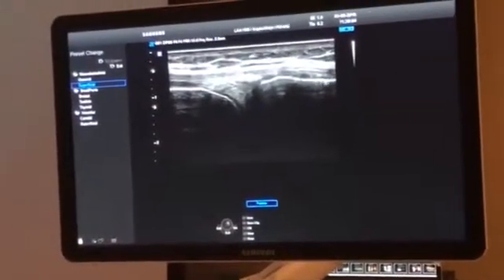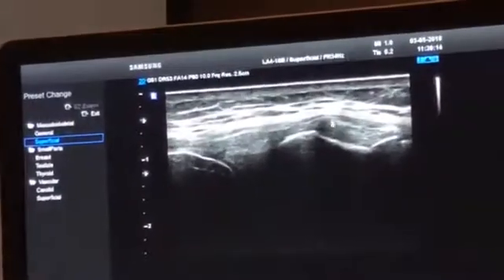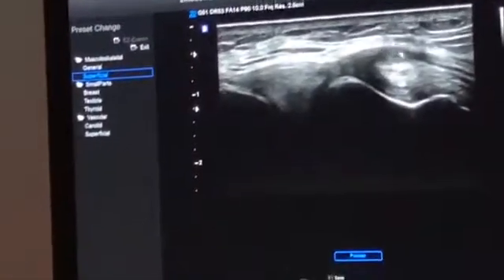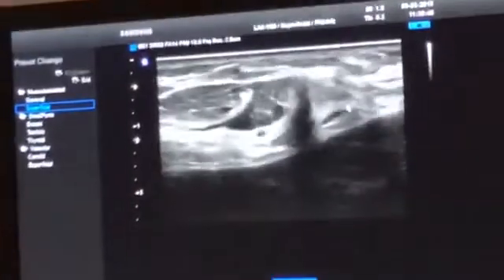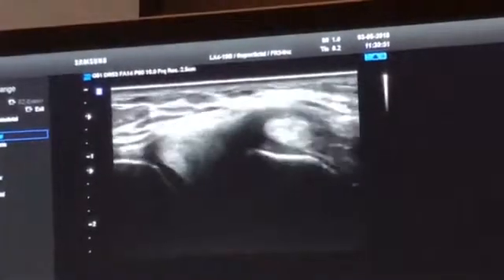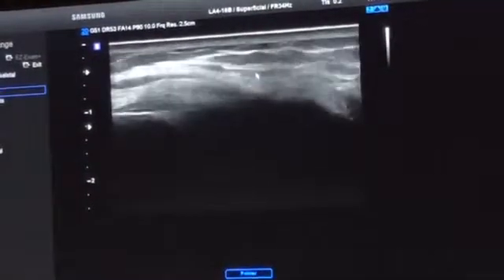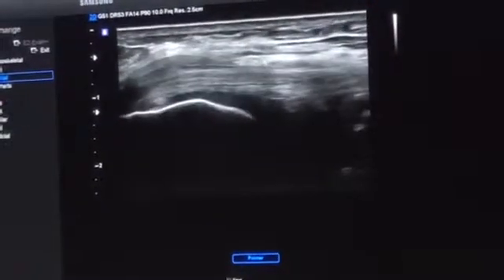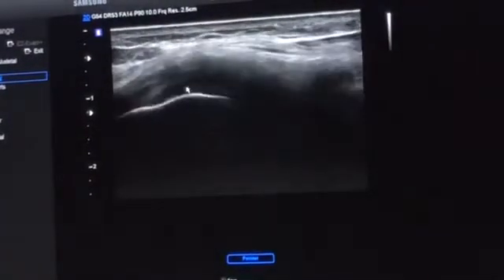MCL and the anterior arm of the semimembranosus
Carlo Martinoli shows the relation between the MCL and the anterior arm of the semimembranosus. Please check for MSK utrasoundcourses by Carlo Martinoli ultrasoundcourses.com